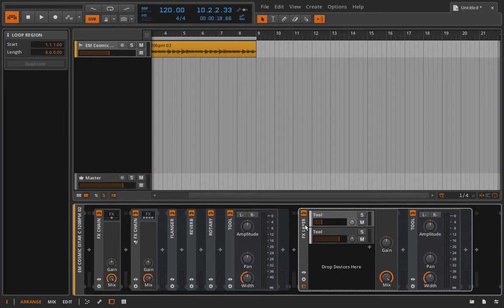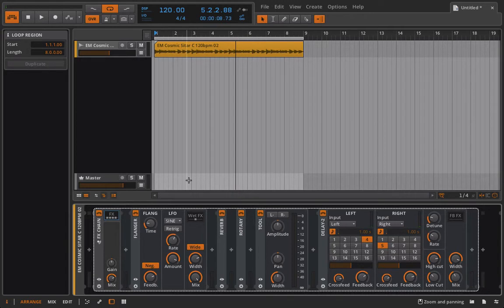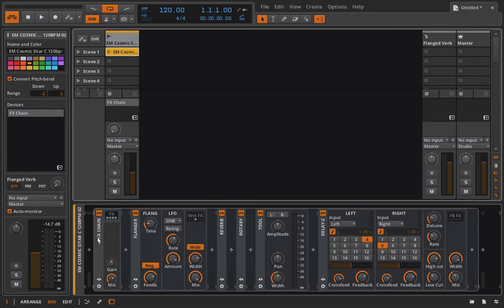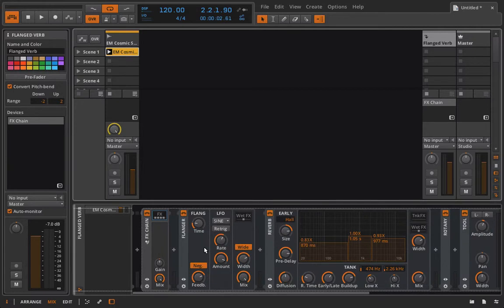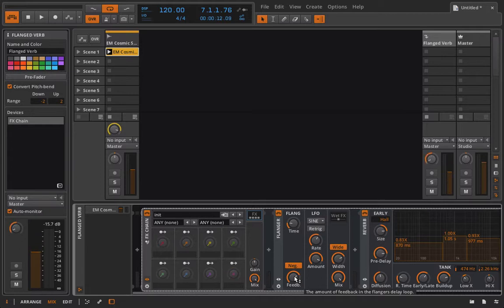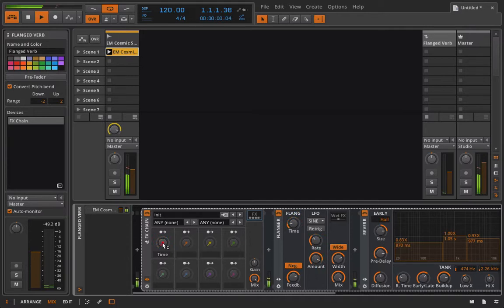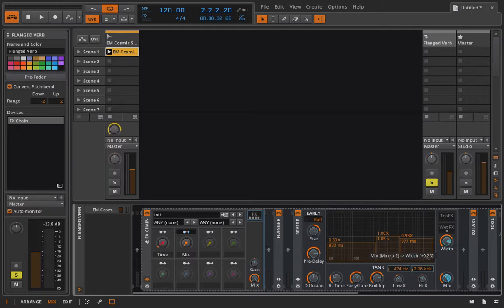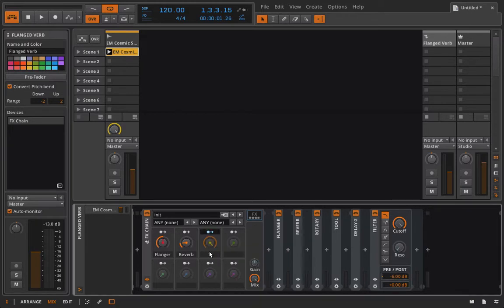Bitwig Studio & Music Production Course - 4.10 - Mapping and Using Macro Knobs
In this lesson we talk about mapping and working with Macro Knobs in Bitwig Studio. Macro Knobs can make automation and movement in your sounds/projects incredible simple.

A lot of people hate the process of drawing in automation for twenty parameters from scratch. With macro's you could map those twenty parameters to eight knobs and just spin away.

NOTE: In Bitwig when you set something up to be controlled by Macro's you lose the ability to read the actual setting on the parameter being controlled. This can be a blessing since it prevents you from getting bogged down on exact integers but it can also be annoying when you need to dial something in exact. Also getting things to move in the directions you want can sometimes be a challenge.